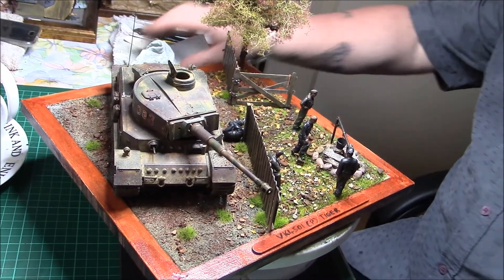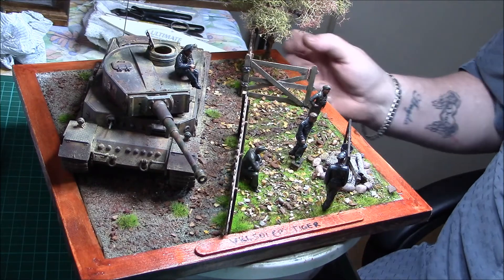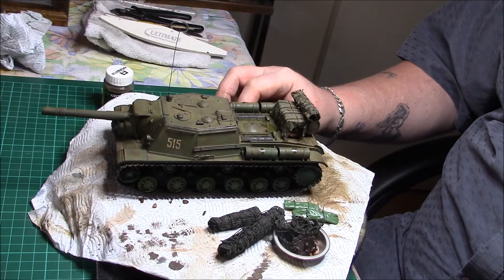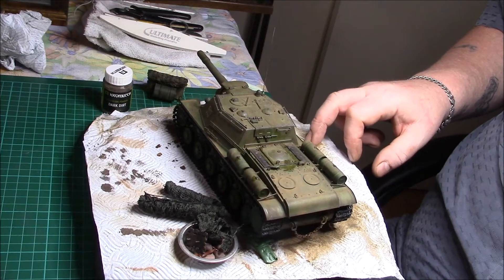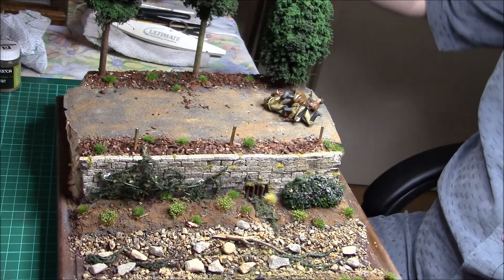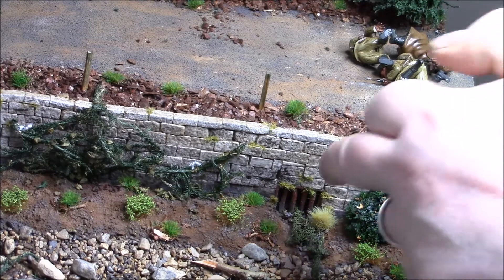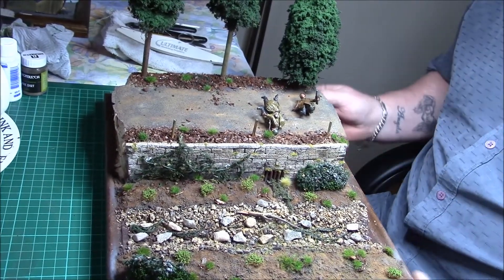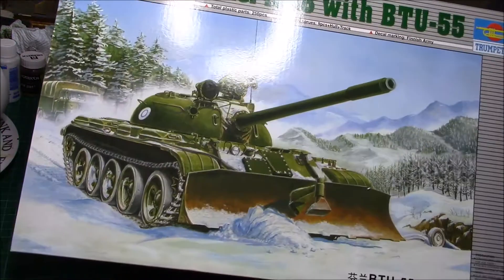Update of whats on the bench 22/10/17